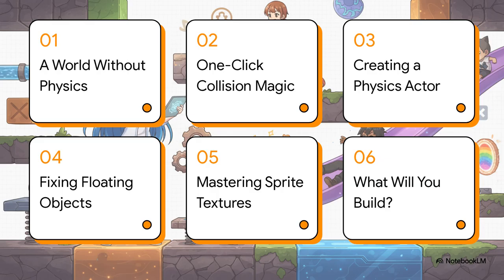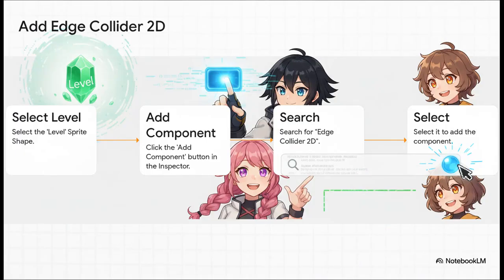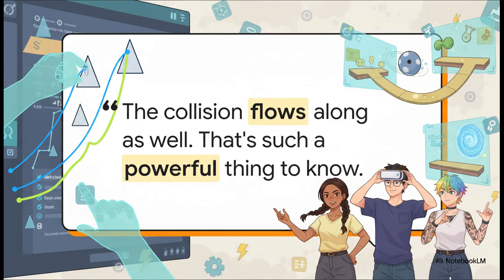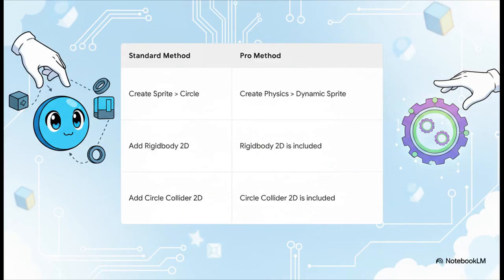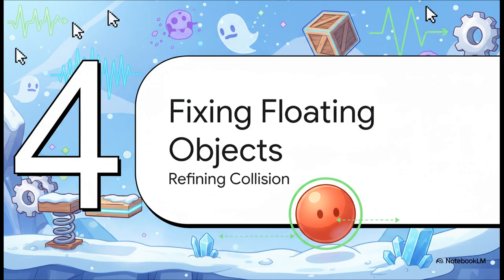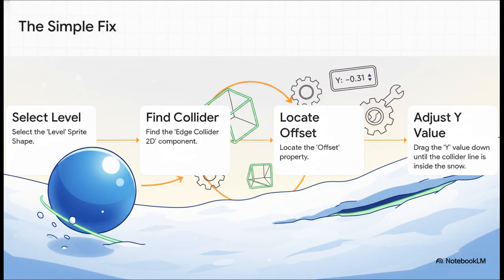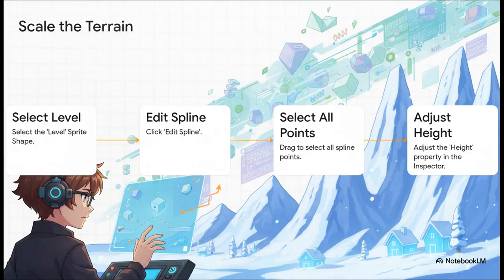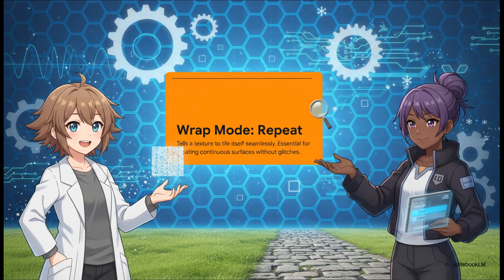Unity Physics Explained in Minutes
In this video: **[Unity Physics Explained in Minutes]**

00:00 - 01:36 Introduction
01:37 - 02:25 A World Without Physics
02:26 - 04:00 One - Click Collision Magic
04:01 - 06:07 Creating a Physics Actor
06:08 - 07:41 Fixing Floating Objects
07:42 - 10:09 Mastering Textures
10:10 - 11:14 What Will You Build ?